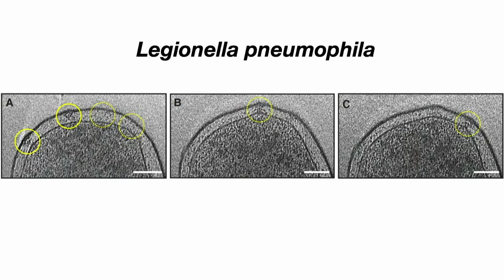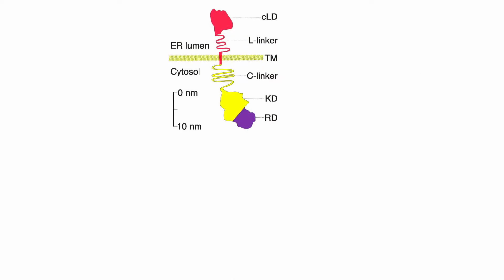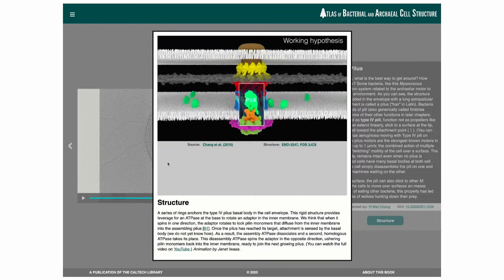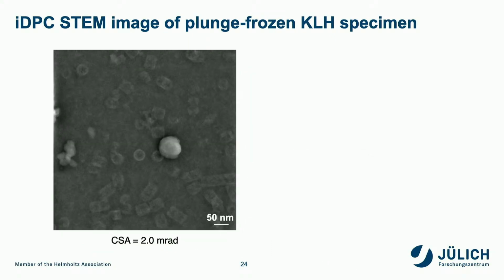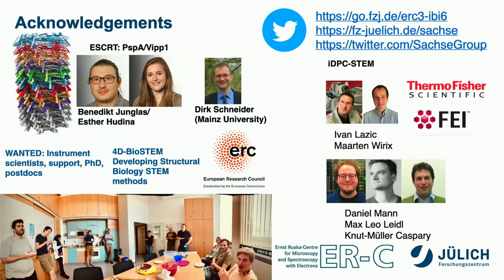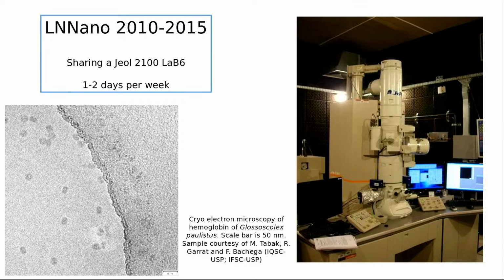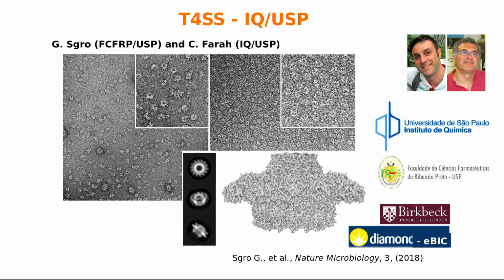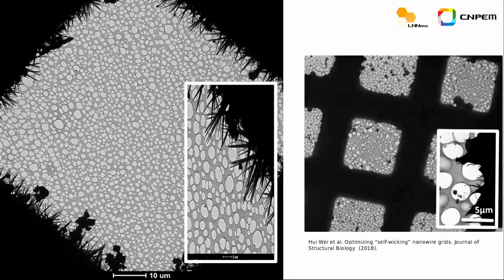Simpósio de Criomicroscopia